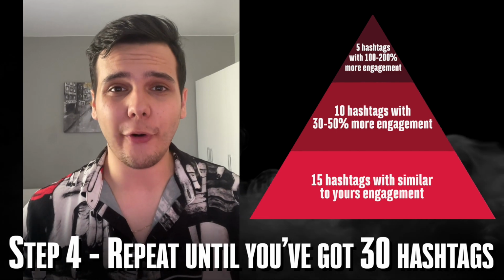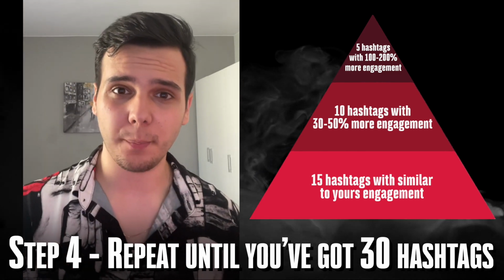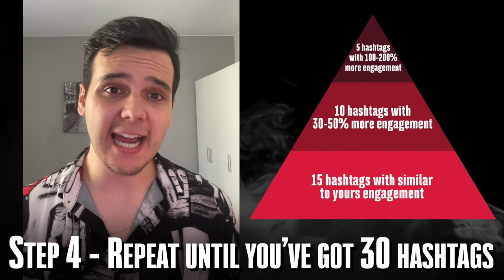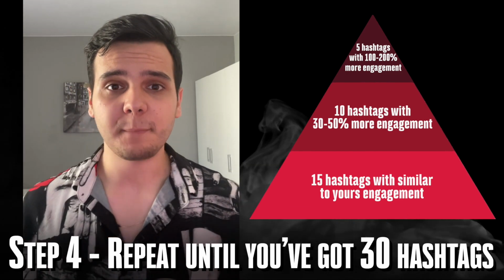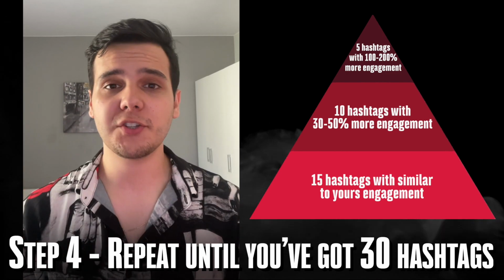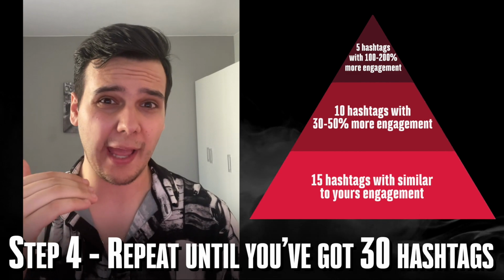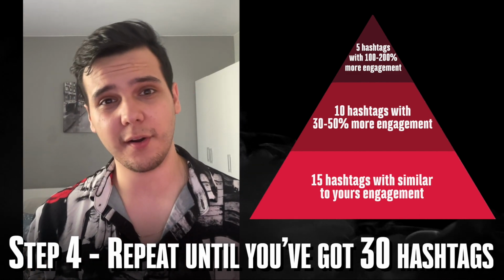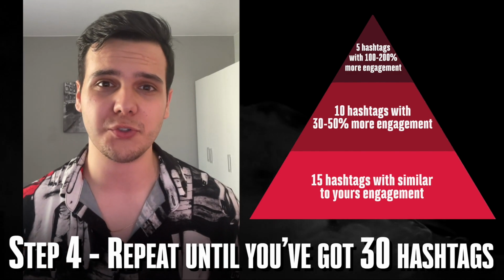Steal This Hashtag Strategy | New 2024 Hashtag Strategy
Having a well-created hashtag strategy is extremely important on Instagram. Having said that, most people don't understand how to research hashtags, pick the right ones and use them to grow.

That is why in this video I aim to give you a practical guide on growing with hashtags on Instagram in 2021 the no-BS way

👹 𝗧𝗶𝗺𝗲𝘀𝘁𝗮𝗺𝗽𝘀:

0:00 - Steal This Hashtag Strategy | New 2021 Hashtag Strategy
0:30 - Common Hashtag Mistakes
1:00 - Proper Way To Use Hashtags To Grow
1:24 - Step 1 - How To Search For Hashtags
1:30 - Step 2 - How To Search For Hashtags
1:40 - Step 3 - How To Search For Hashtags
2:00 - Step 4 - How To Search For Hashtags
2:40 - Tool For Hashtag Research
3:15 - How To Grow With Hashtags